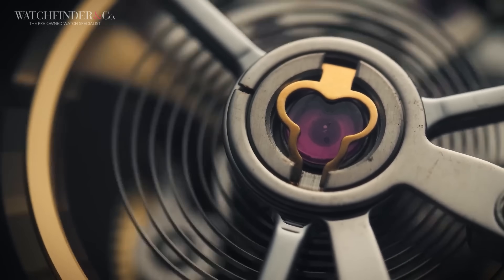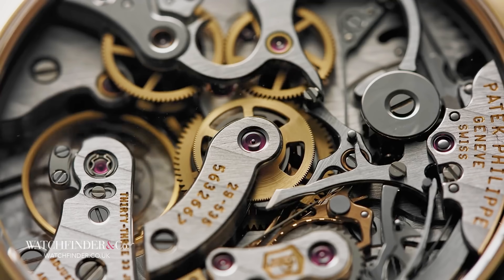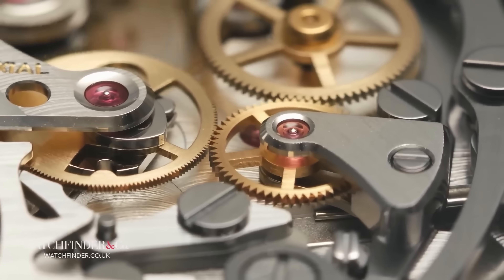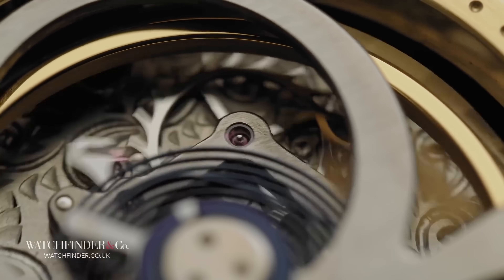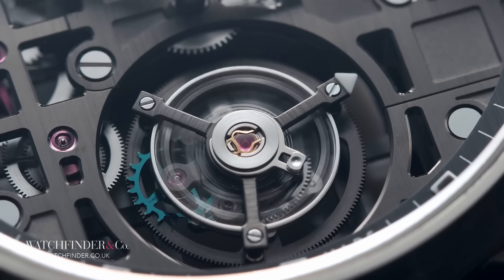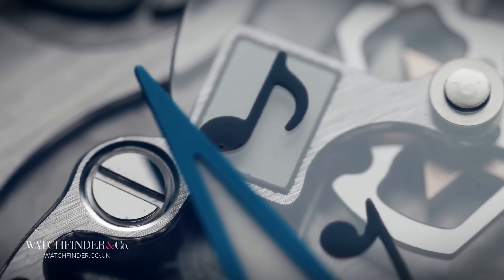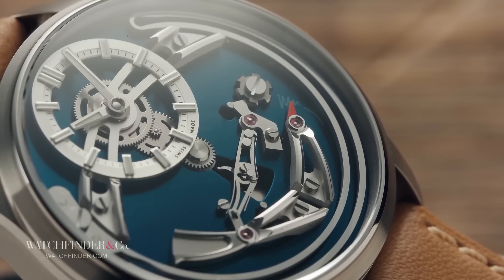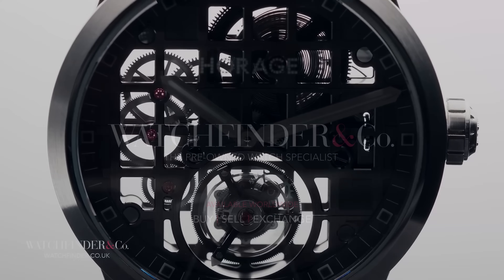Watches that are Cheaper Than You Think...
Normally, to buy a complicated watch, you have to part with enormous amounts of money; these watches say otherwise.

Featured Watches:
Patek Philippe 5170J
Omega Speedmaster Professional Moonwatch 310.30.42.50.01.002
Studio Underd0g Watermel0n
Omega De Ville Tourbillon 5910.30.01
Horage Tourbillon 1
Sugess Tourbillon Master SU8230SW
Jaeger-LeCoultre Master Grande Tradition à Répétition Minutes Q5012550
Chopard L.U.C. Tech Strike One 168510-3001
Christopher Ward Bel Canto